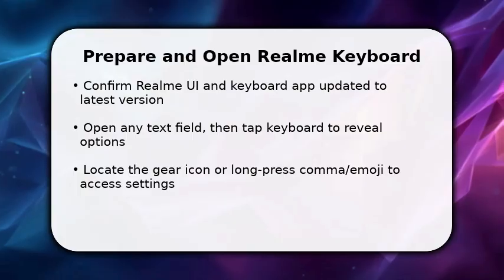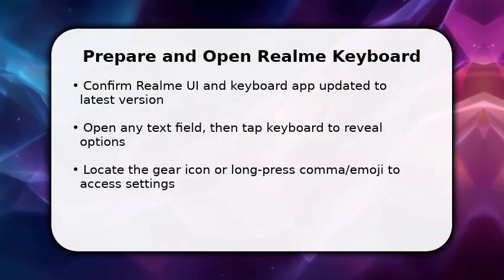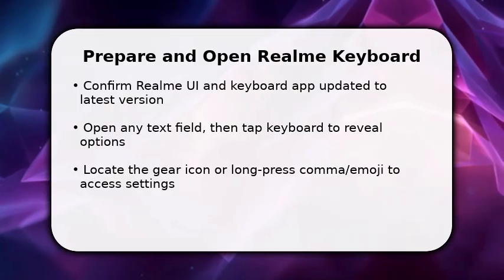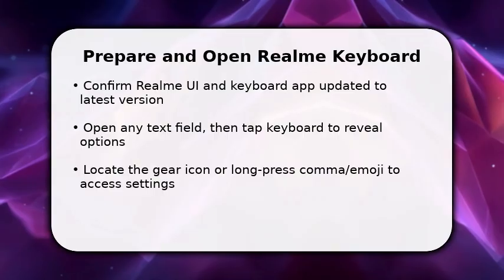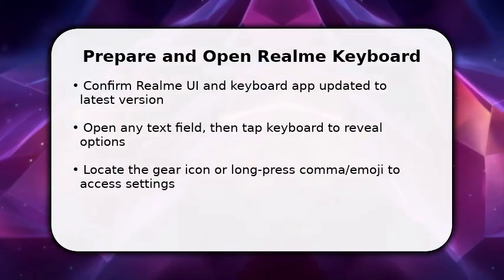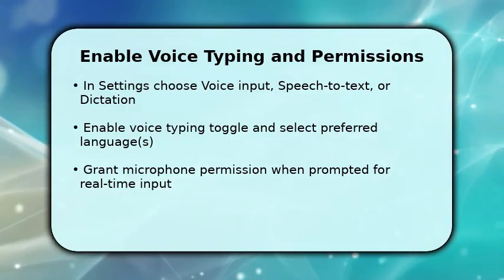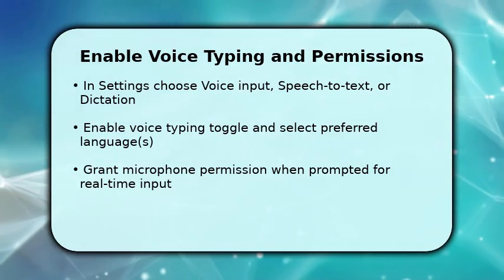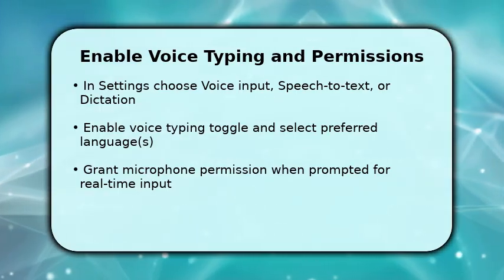How to Enable Voice Typing in Realme Keyboard - Step by Step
How to Enable Voice Typing in Realme Keyboard - Step by Step | 🔒 Surfshark VPN Deal — Stay private and secure. $1.99/mo + 3 Months Free ▸

Discover the simple steps to activate voice typing on your Realme keyboard. This video guide takes you through each stage, ensuring a hassle-free setup for hands-free text input.

Realme Keyboard, Voice Typing Enablement, Hands Free Text Input, Step by Step Guide, Activate Voice Typing on Realme, Mobile Device Accessibility Features, Text Entry Methods for Smartphones, Using Your Voice with a Phone Keyboard, Realme User Manual Tutorial, Voice Command Setup Instrudictory, Accessible Text Input